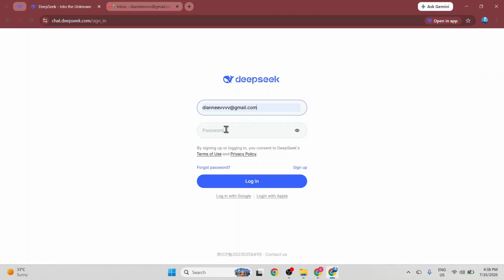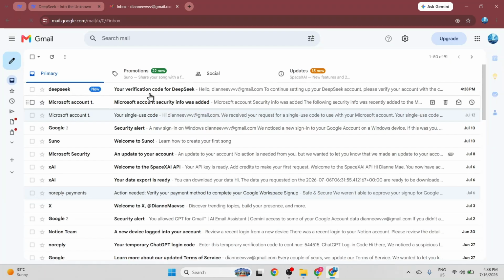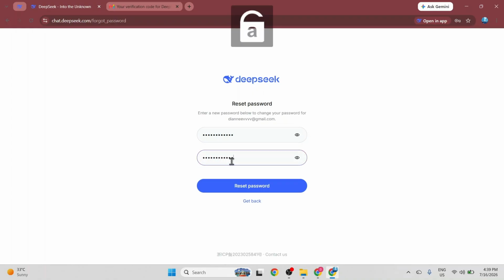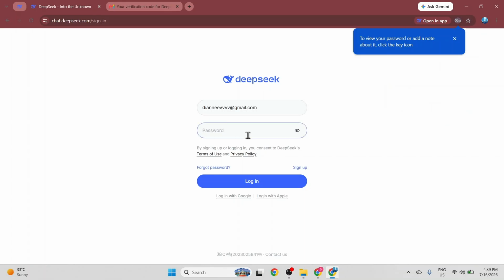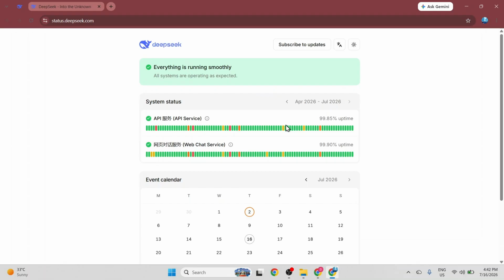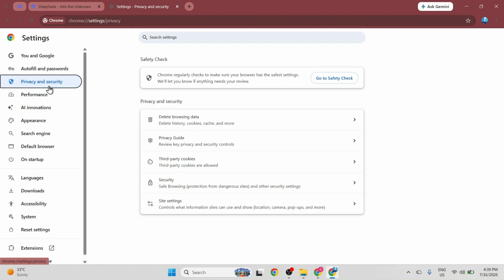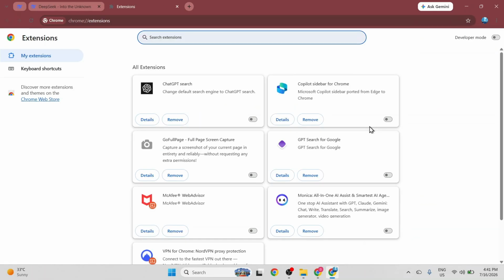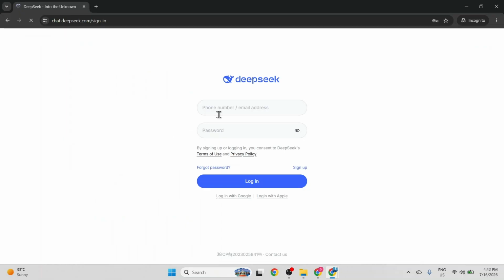How To Fix Deepseek Ai Login Error